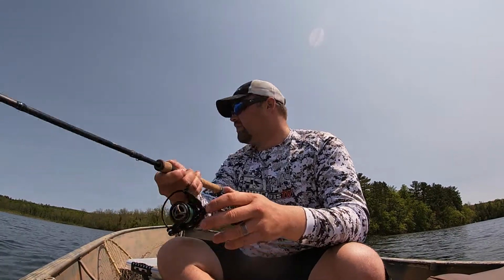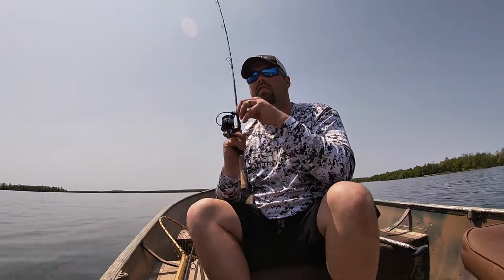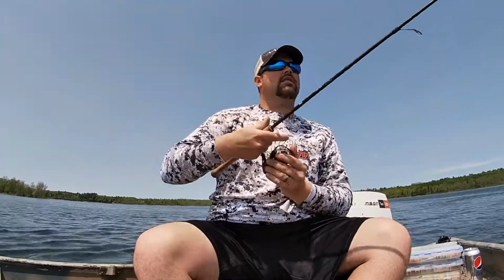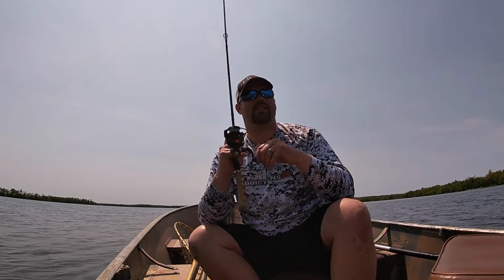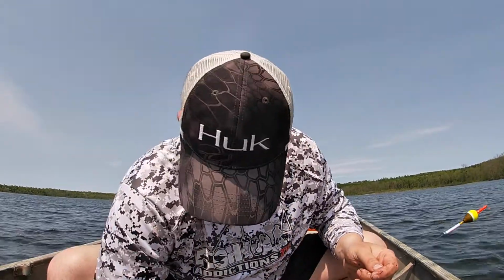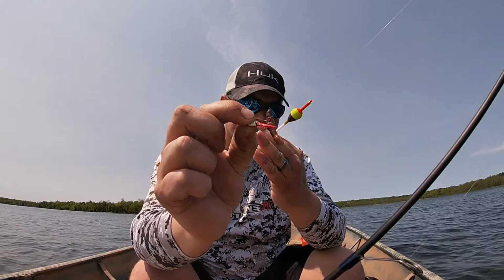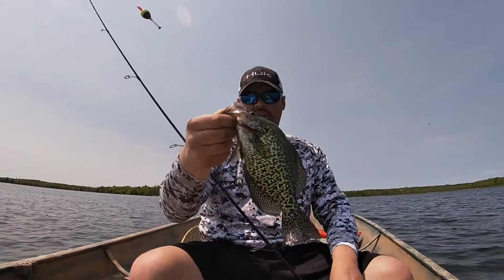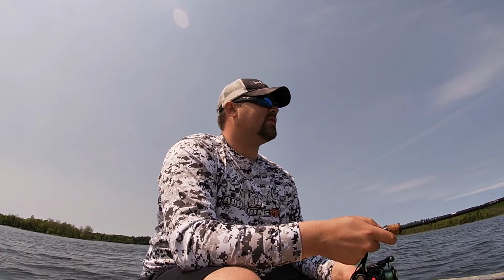Shallow Water PANFISH!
Finally able to bust out the ultralight tackle to get after some spring panfish! Water temperatures are warming up in the northcounty and the panfish have transitioned to shallower waters in preparation for the spawn! Get the kids out for the best bite of the year!